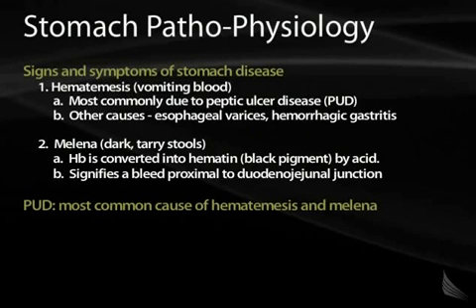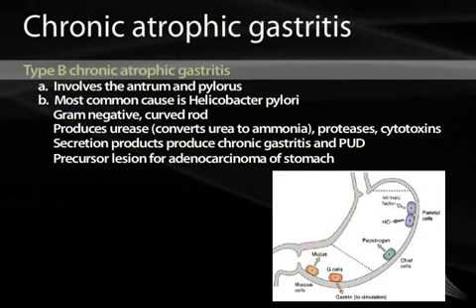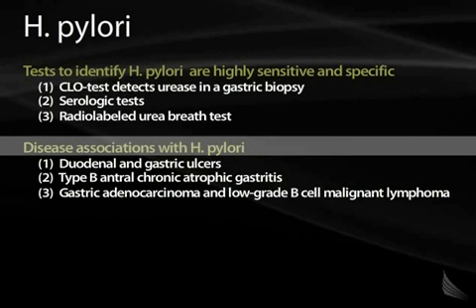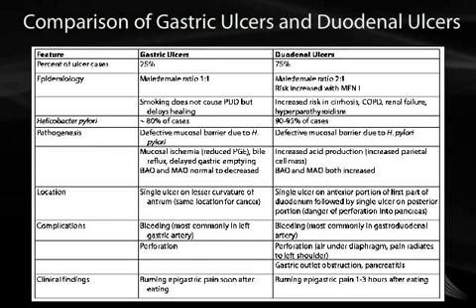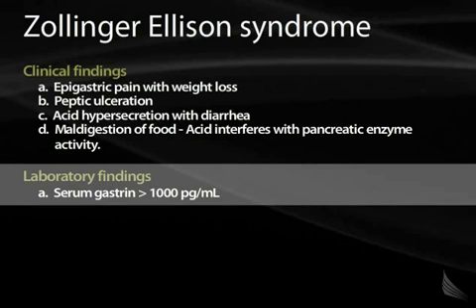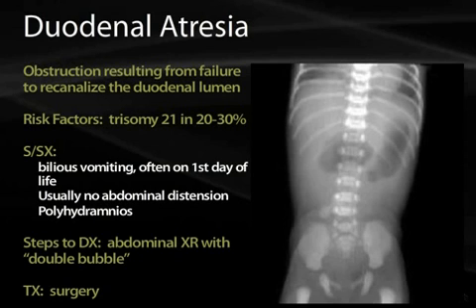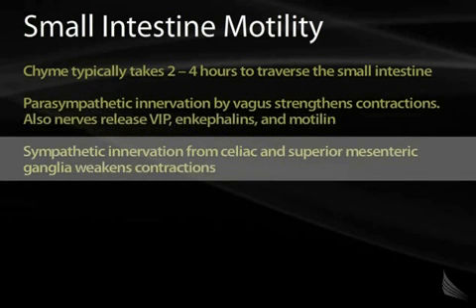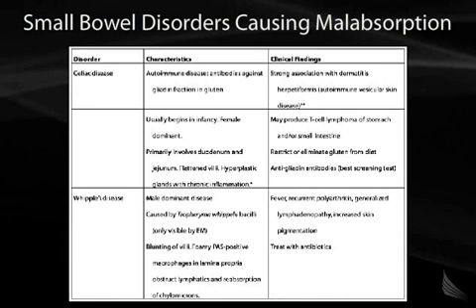55GI 06 Stomach and Small Bowel